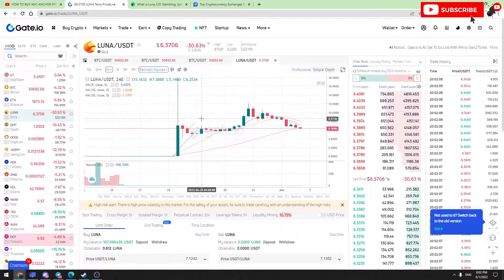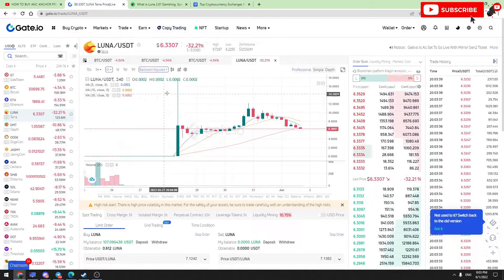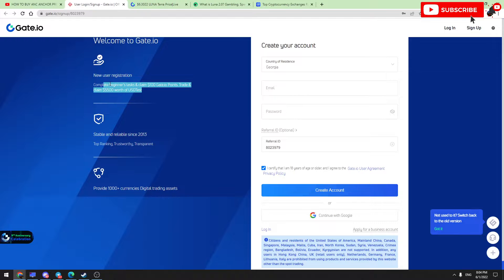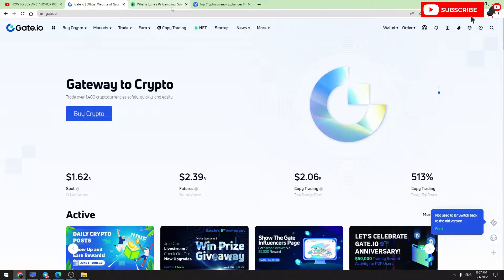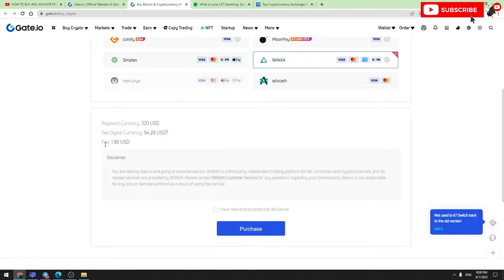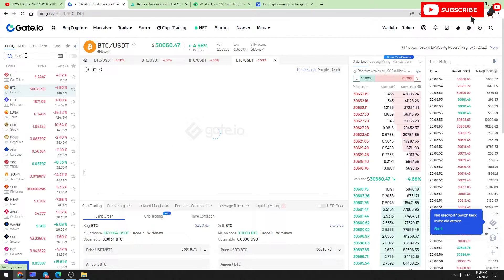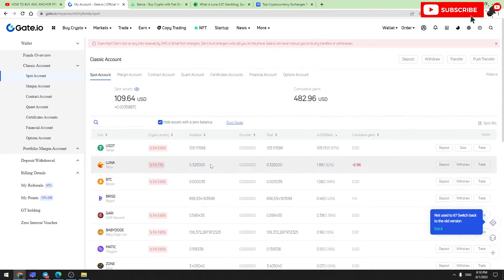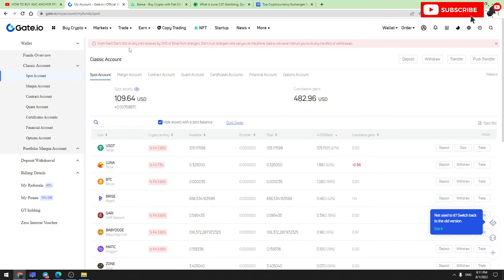WHERE TO BUY LUNA 2.0? HOW TO BUY A NEW LUNA TOKEN? (STEP-BY-STEP TUTORIAL)